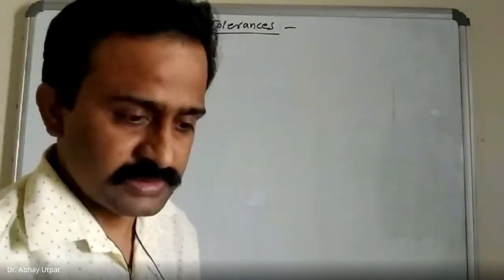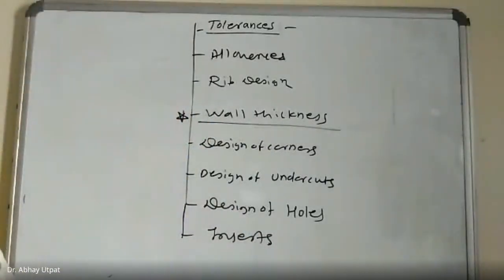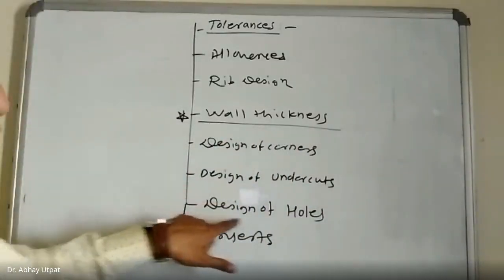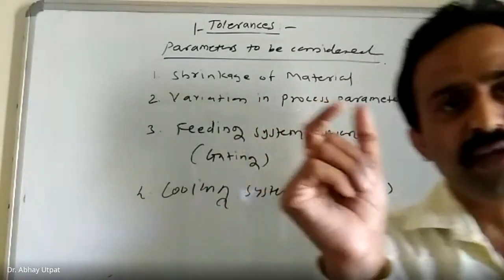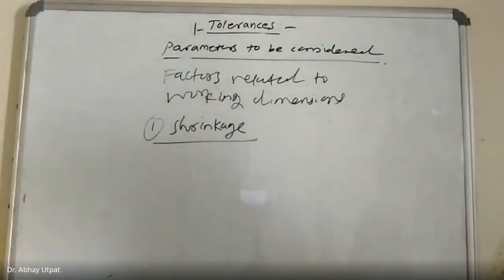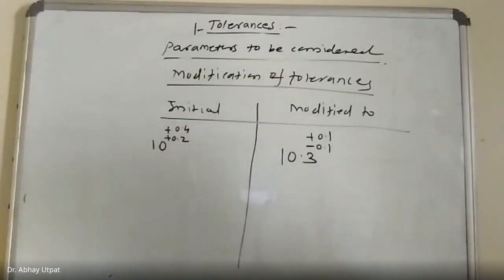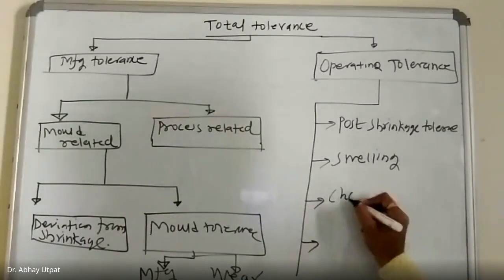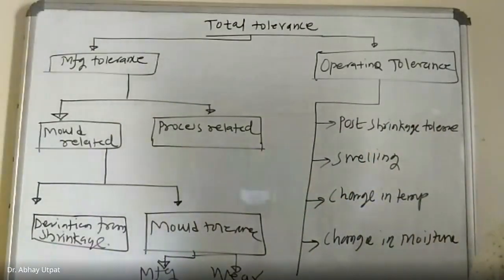PE Lect 18